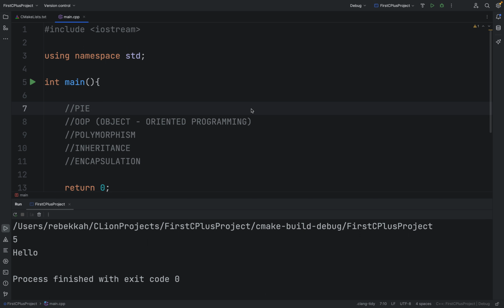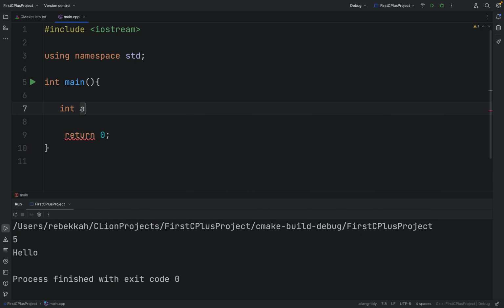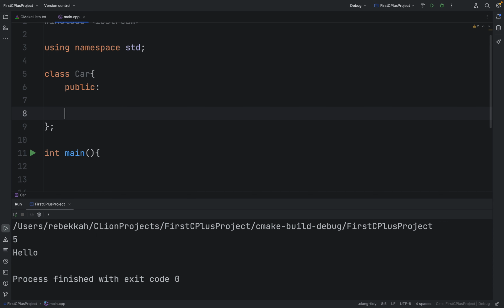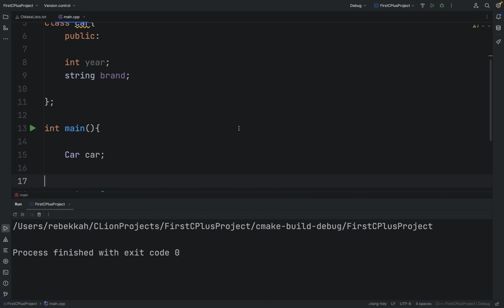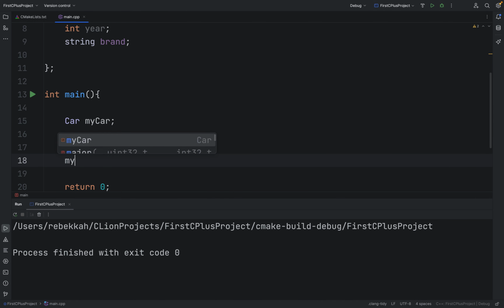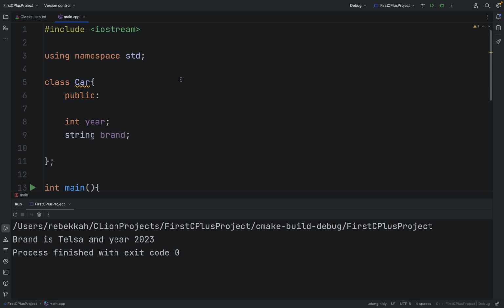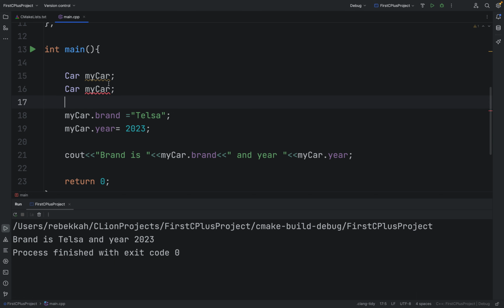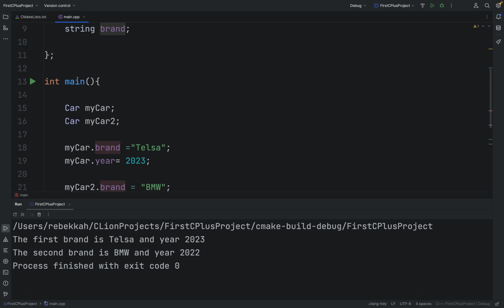Advanced C++ - Classes And Objects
In this video, we will teach you classes and objects in C++ project.